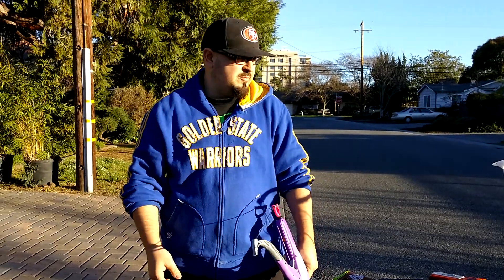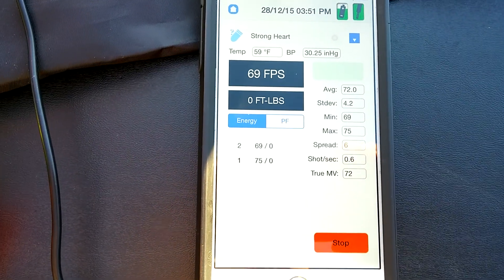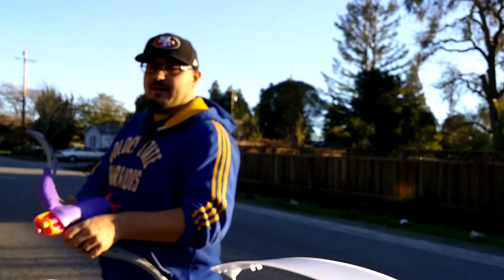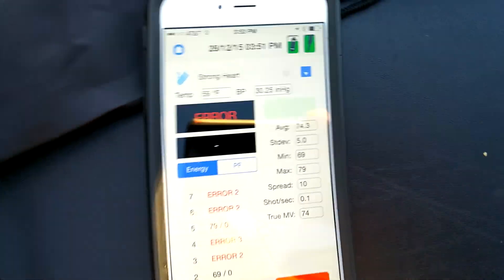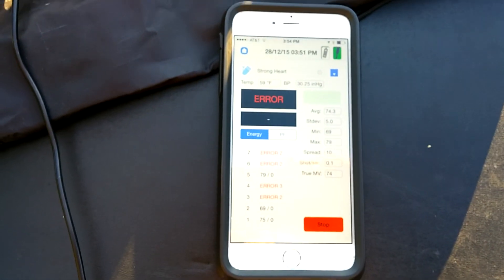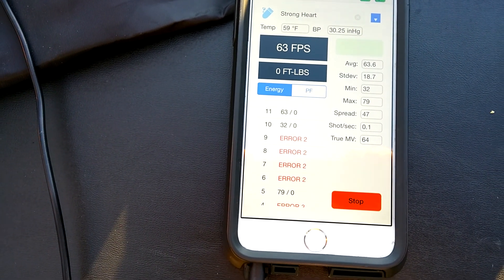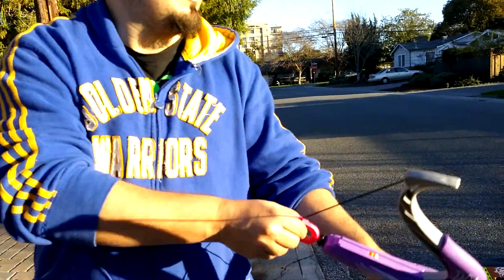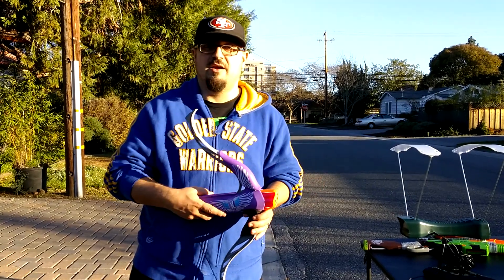Strongheart First Thoughts & Chrono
B.F.U. goes through a quick chrono test and tries out the Rebelle Strongheart bow with elite and koosh darts.

Detailed Chrono results and other initial thoughts can be found on the blog